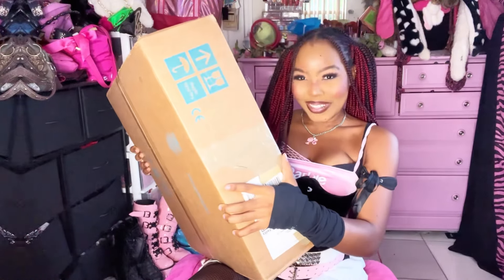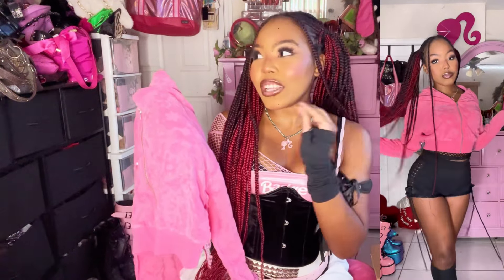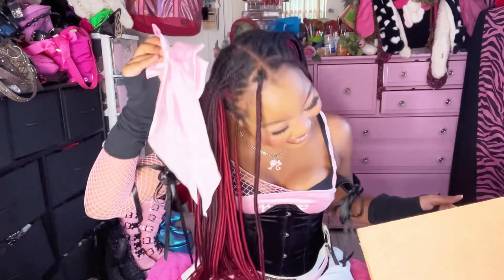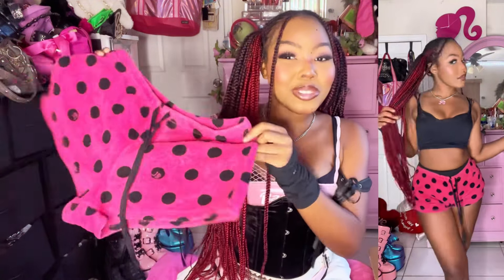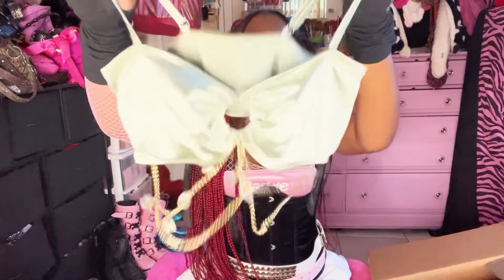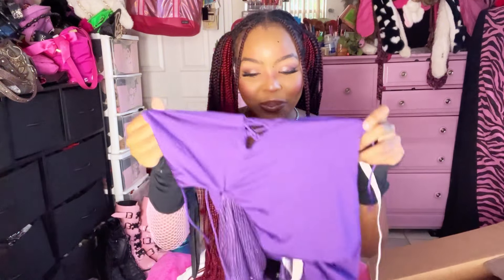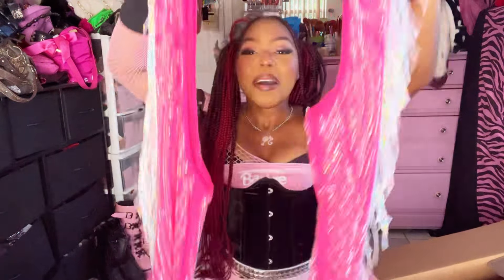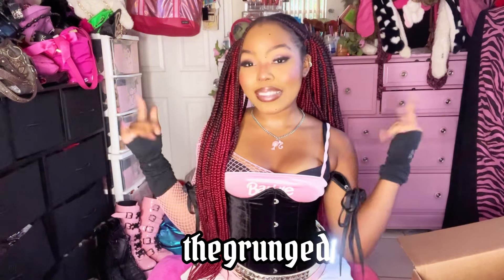L.A. Y2K THRIFT HAUL + TRY ON ♡ dollcore, cheetah print, mcbling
Hey dolls🎀time for the dolliest animal print thrift haul ever! I found so many things in LA I had to split it into 2 videos😩enjoyyyy🖤 ⋆˙⟡♡

( づ♡
xoxo, Xtina🧚🏽‍♀️

AMAZON STOREFRONT

CHAPTERS
0:00 intro
0:30 thrift with me
10:28 outro